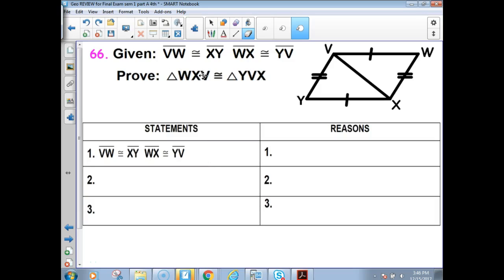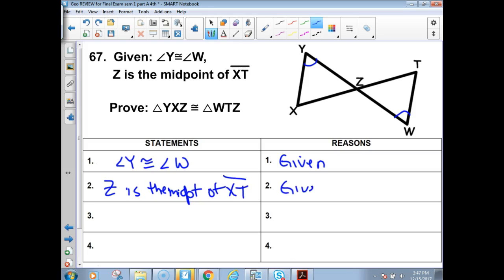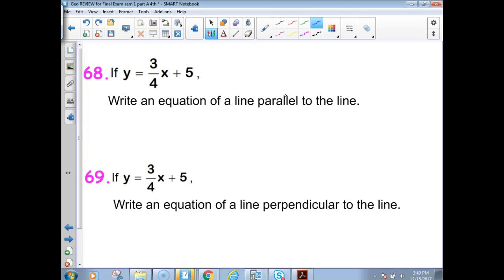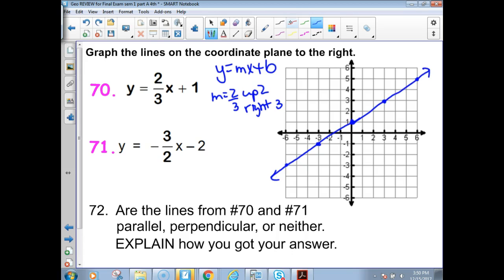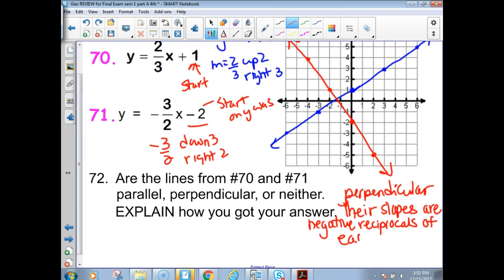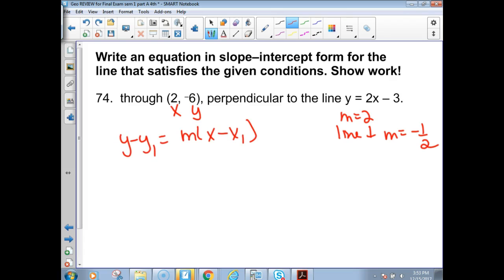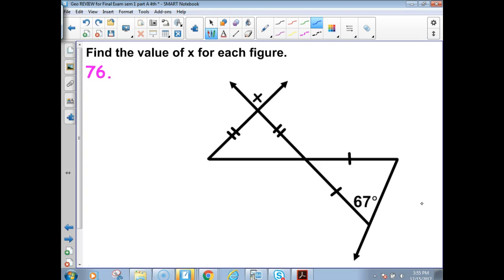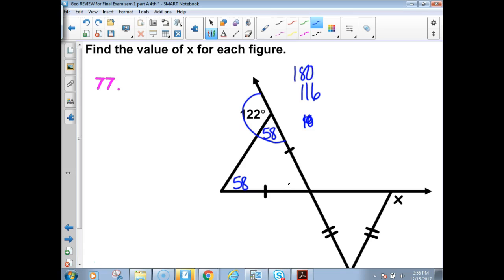Geo Final Rev Part A 66 to end!